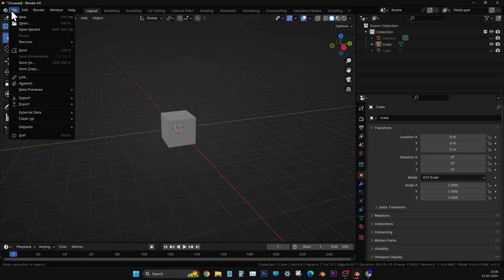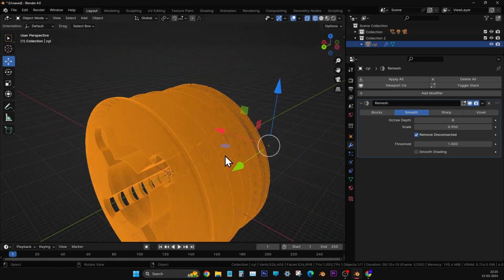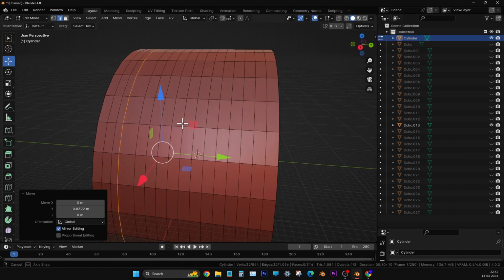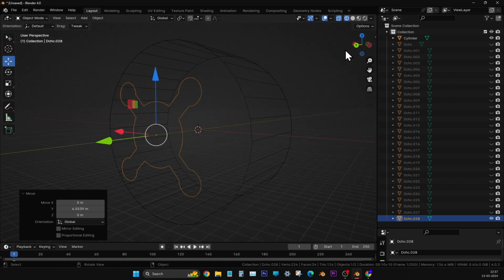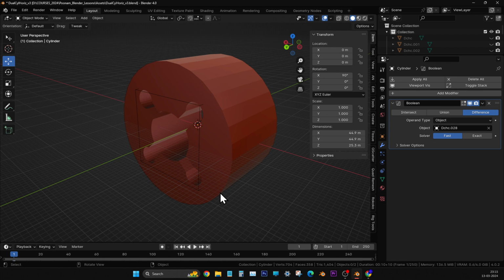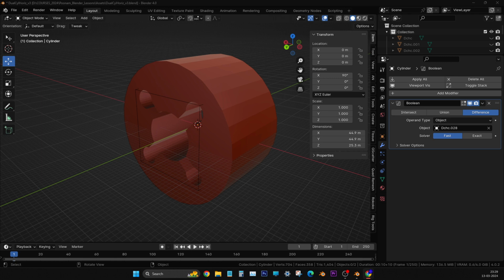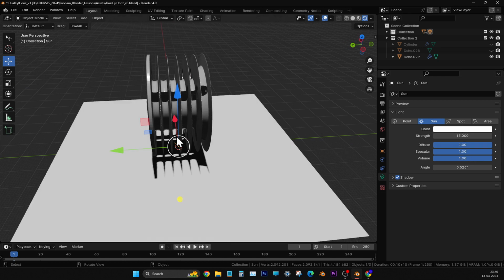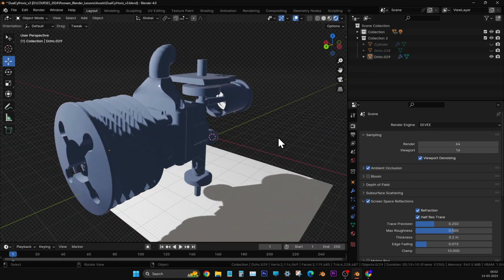Session 08 student Poonam